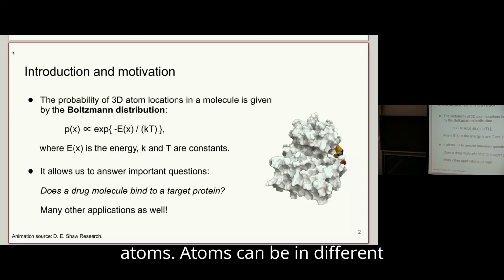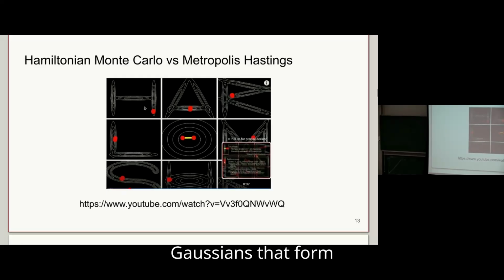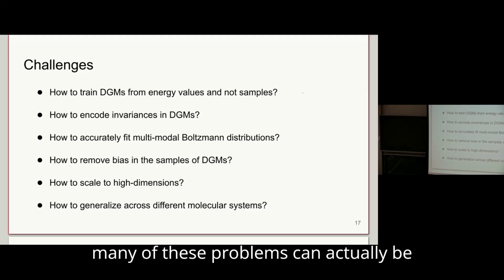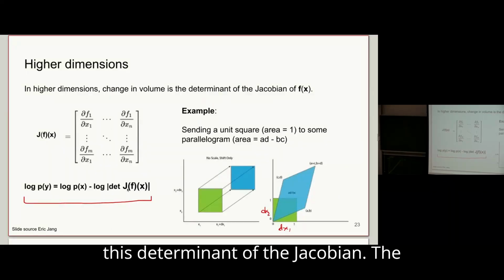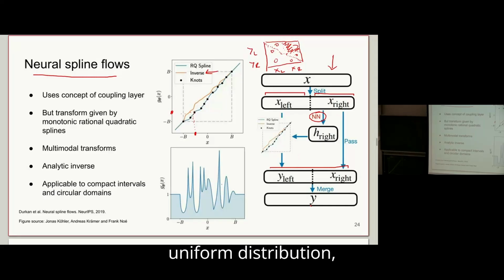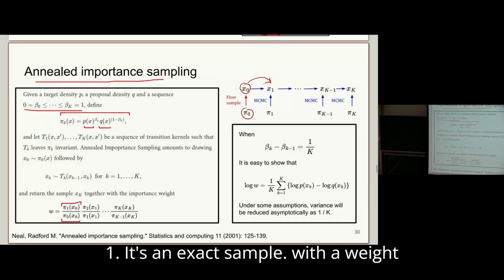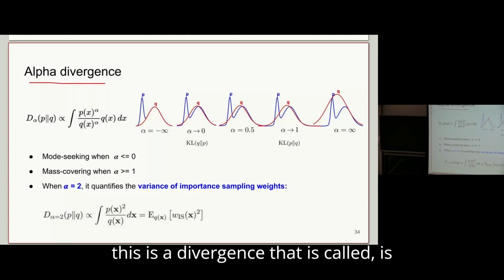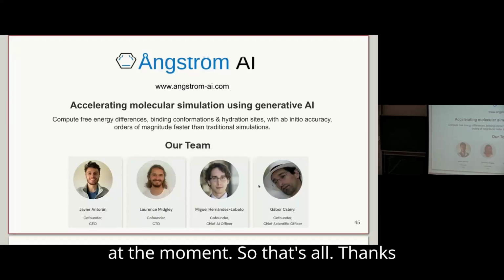Deep Generative Models for Molecular Simulations - Hernandez Lobato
In this video from INFORMED AI Hub's 2025 Summer School, Miguel Hernandez Lobato (University of Cambridge) describes the problem of molecular simulation and how traditional methods based on Markov chain Monte Carlo can be used to address it. The lecture describes the limitations and how other approaches based on deep generative models can provide a promising alternative. We see a state-of-the-art method for modeling the Alanine dipeptide molecule based on normalizing flows. We then also see an introduction to diffusion models and their applications in molecular modeling.